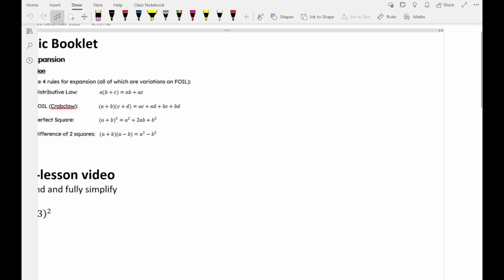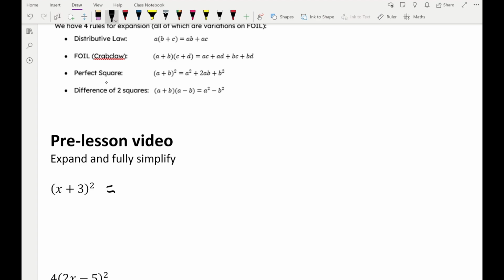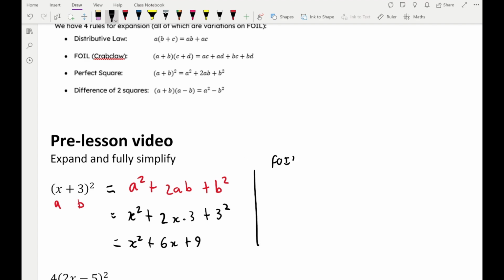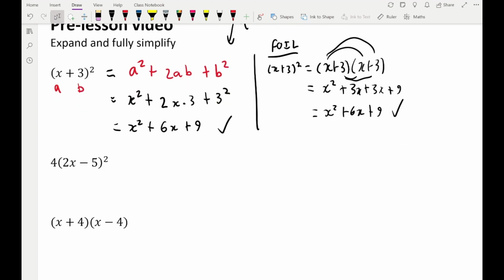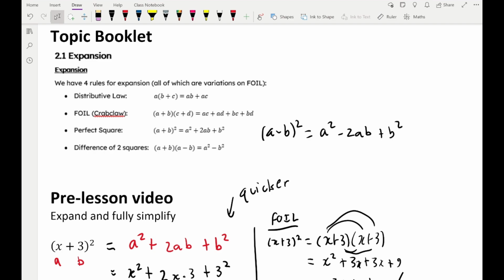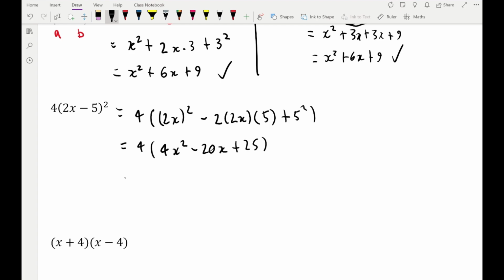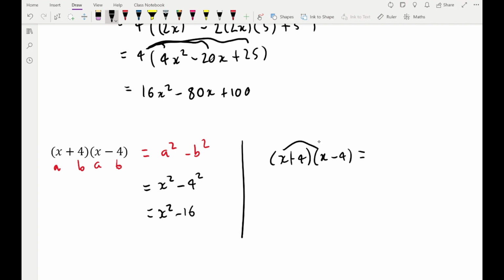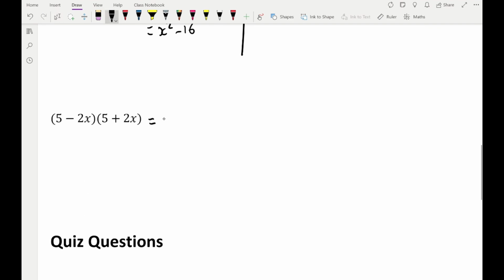11 Mathematical Methods - 2.1b Expansion Continued